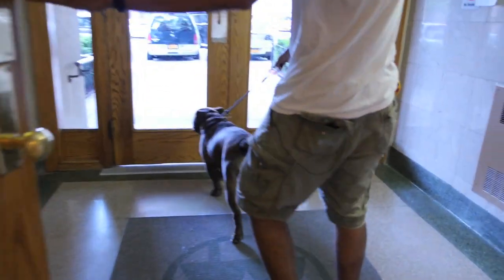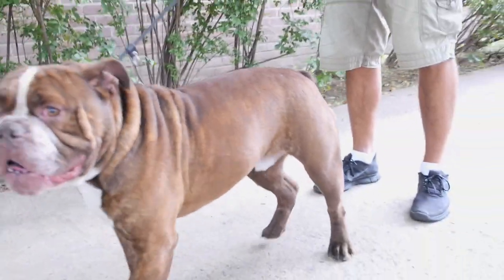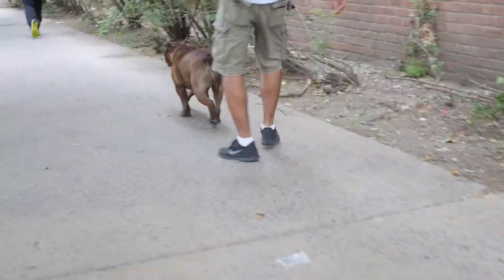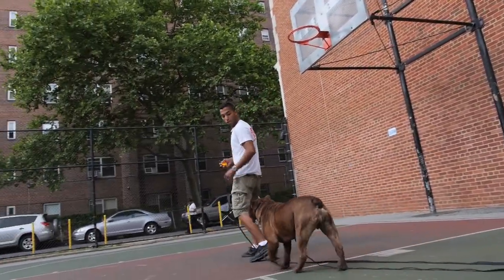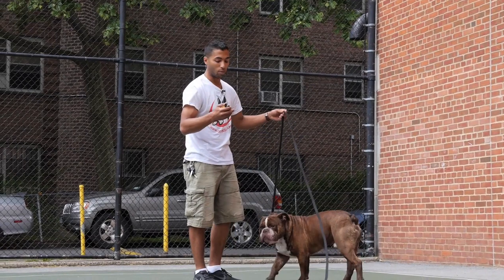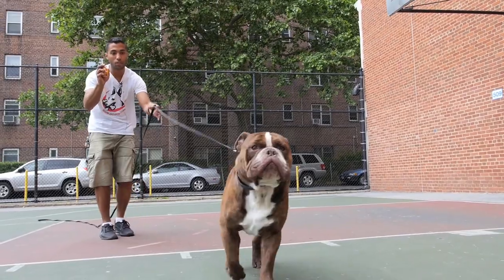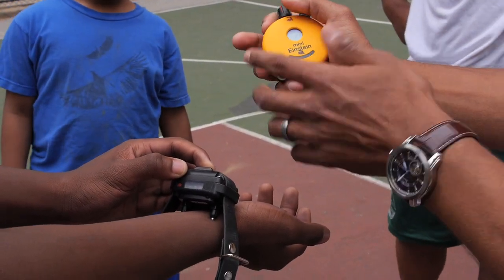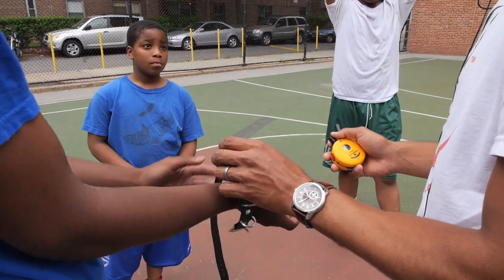Remote Collar - Shock Collar - E Collar - Humane or Inhumane?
We'll be getting hot and heavy with this one.  Emotional people will hate me, common sense people looking to learn will love me for posting this video
Now i'm not saying that some people arent using this tool incorrectly, but what i want to stress is that this tool can be a phenomenal asset in the dog training world and within the average dog owner relationship when used properly. Unfortunately there is talk of this tool being banned in some parts of the world (already have in some) due to misinformation. So i leave you with this silly but eye opening question. if people were using a pencil as a weapon in one part of the neighborhood, should we as a society ban pens and pencils due to the way one group of people were using them?, or educate the rest of the world on how that tool can be used differently and properly?
Remote collars outside of the hunting world and in an urban environment?!!?  In this video we are going to get hot and heavy into perhaps what is one of the most controversial and possibly most misunderstood tool in the dog training, dog owner world.  THE REMOTE COLLAR!  Is it humane or inhumane?  Are are beloved pets being shocked?  At the DctK9 the way we use it might "SHOCK" and surprise you.